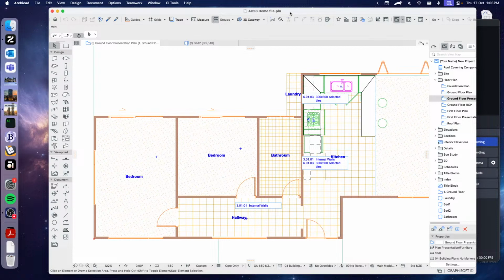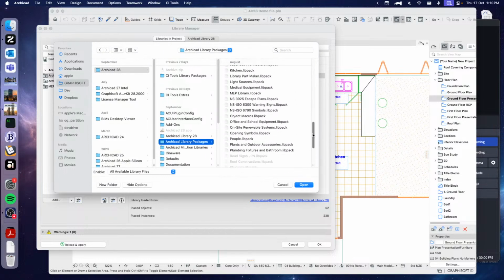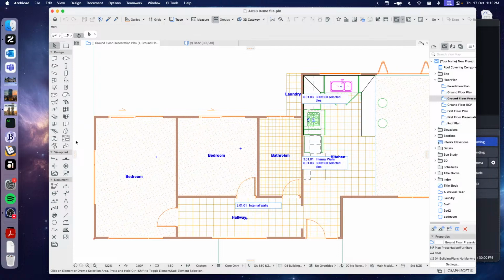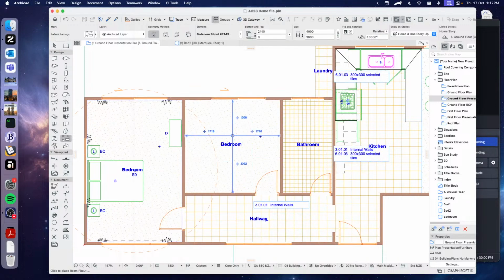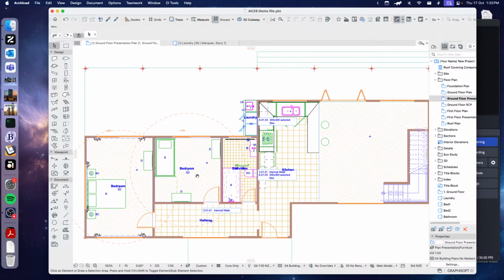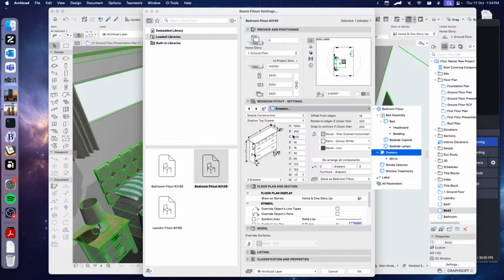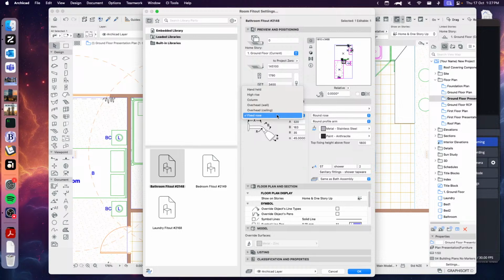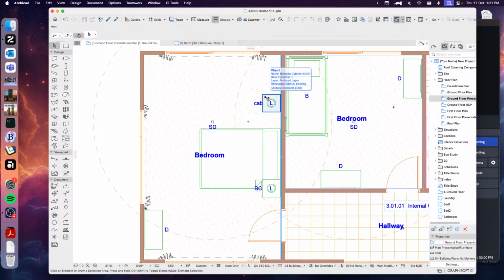Ci Fitout - Ci Tools Weekly Webinar - 17/10/2024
Introducing our new Ci Tool - Fitout!